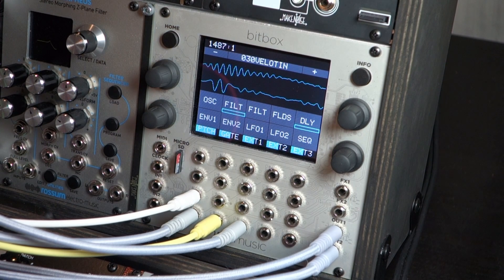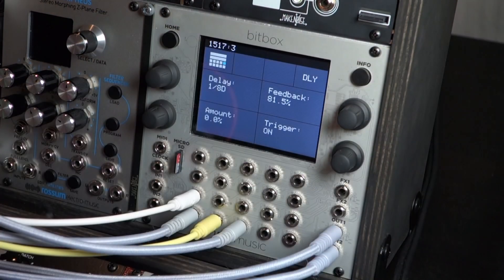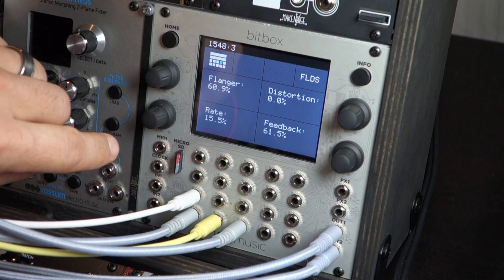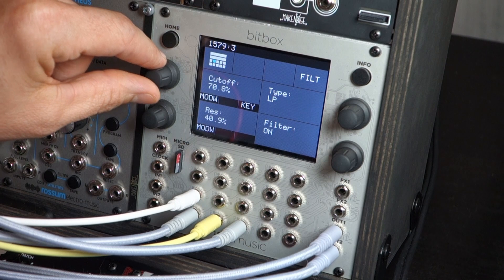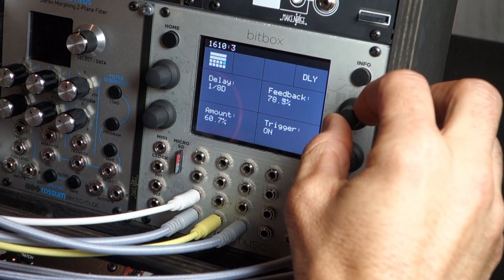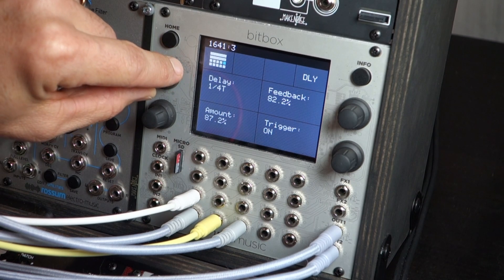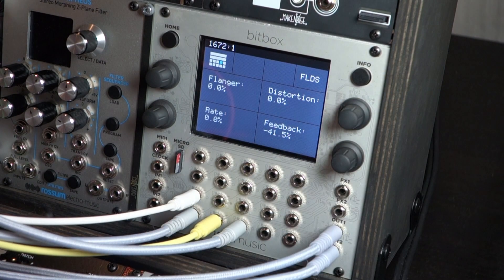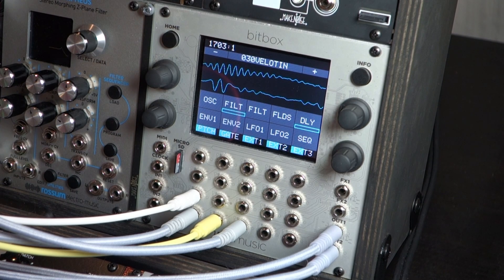1010music Synthbox Beta Firmware 1.0 - Effects (6/6)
A series of educational videos about the features of the 1010 music synth box: an alternative beta firmware 1.0 that turns your 1010music batboy or Xbox into a full synth voice with wavetables, filters, envelops, lofts and effects! please visit 1010music.com for more information about this amazing eurorack module and to download latest firmware! forum.1010music.com
Camera: Evelyn Olson
Audio: Justin Olson
Editing: Justin Olson